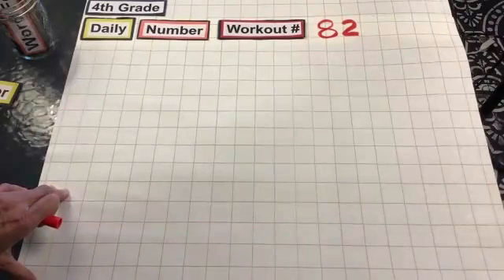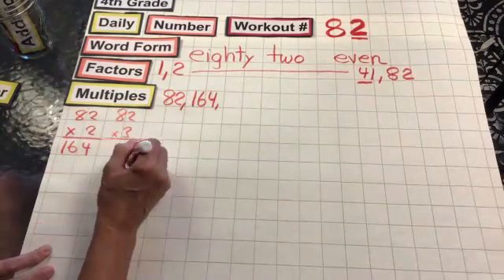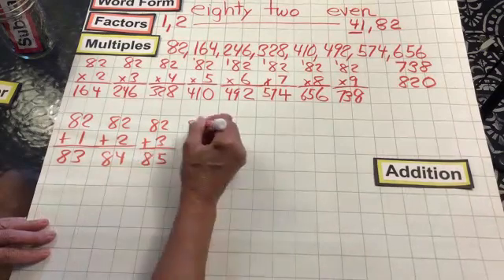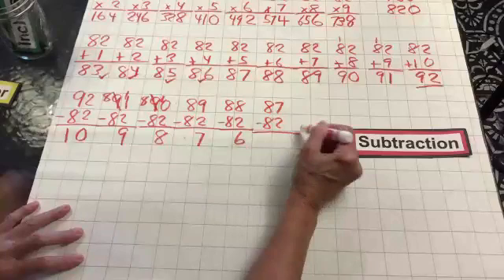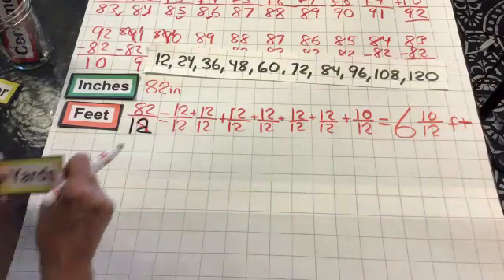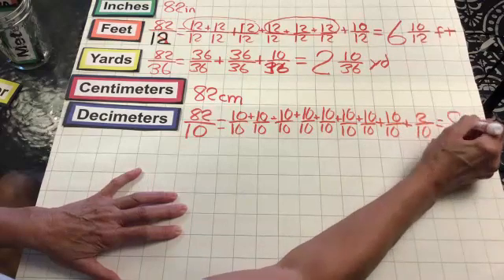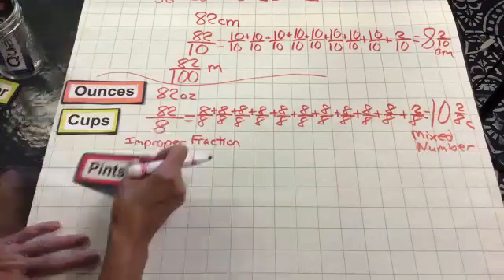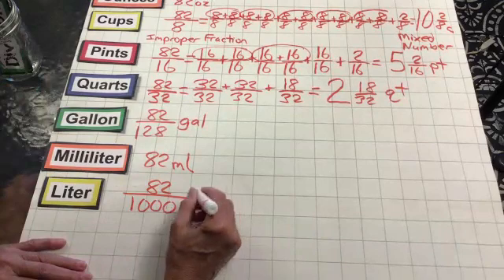82 Daily Number Workout Grade 4